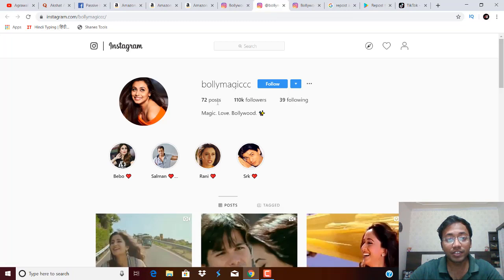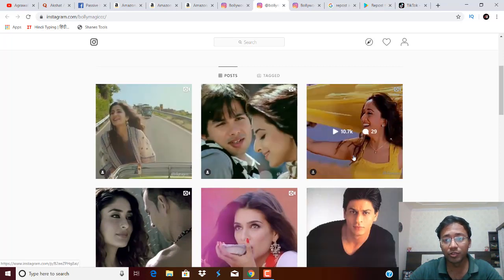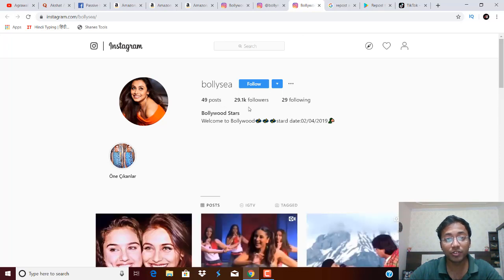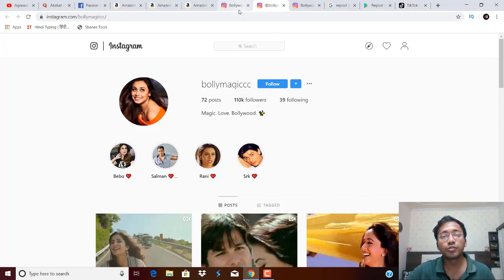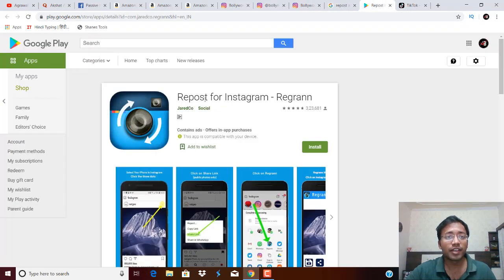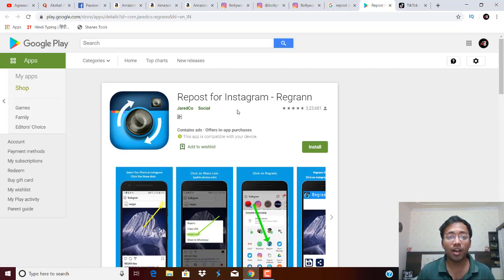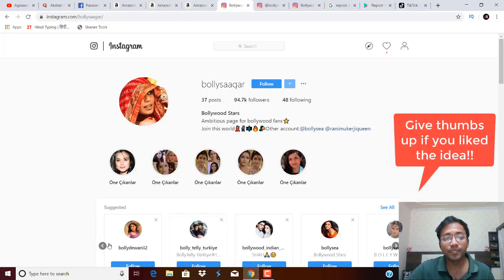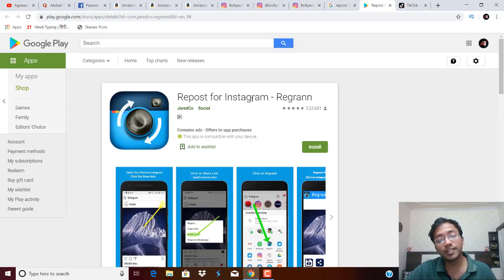Make 3$ over and over again!(NEW FREE METHOD)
Do you want to earn 3$ over and over again for just 10 minutes of work?

If that sounds interesting then watch this video till the very end because I am going to reveal both free and paid ways to earn endless commission income of 3$ per sign up! Its not a ponzi scheme, MLM etc.

It is legit business model and very interesting concept.

👍 Press the “Like” Button if you enjoy watching and downloading bonus books(Thanks!)

Join my FREE facebook group where I share free strategy guides and advanced trainings!!

Follow me on quora and ask your specific questions on how to make money online!!